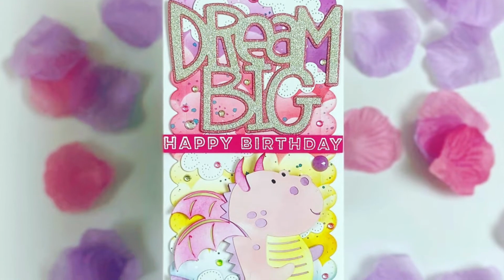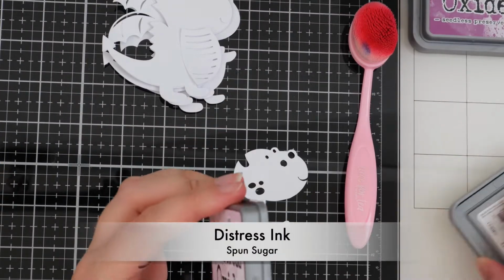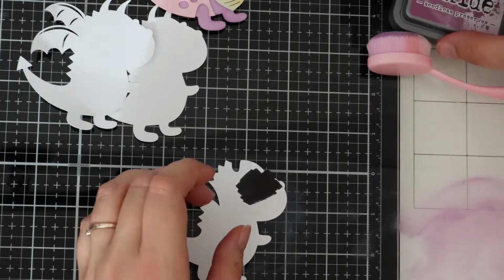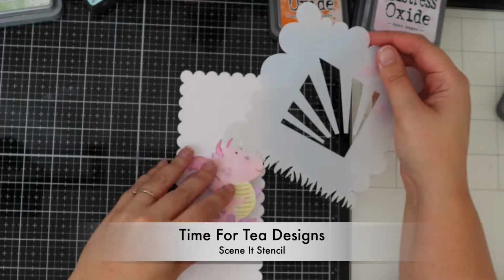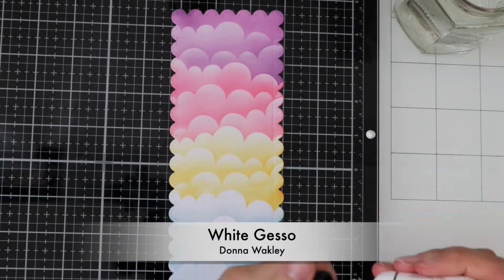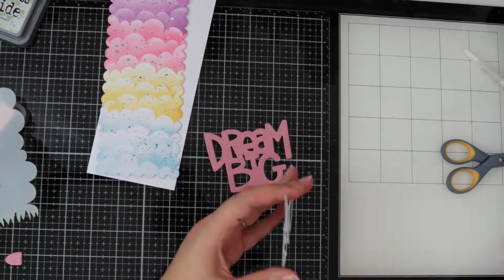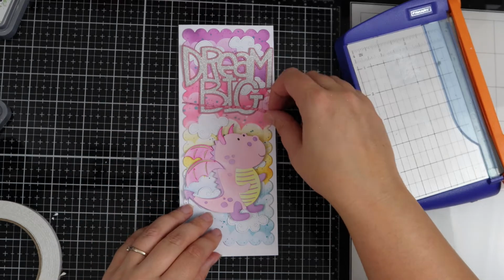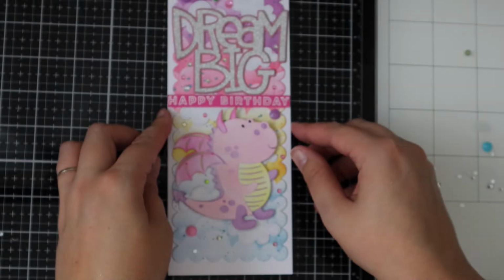Dragon Birthday Card Using Silhouette Cameo And Dies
Before I make A start on Christmas Cards I wanted to make a fun bright birthday card with a cute dragon. I used my silhouette machine for the Dragon image and the rest are dies. The only stamped part is the birthday greeting.
Vic

Products I used in todays video;
Dragon Cut File Miss Kates Cuttables ( Silhouette Studio )